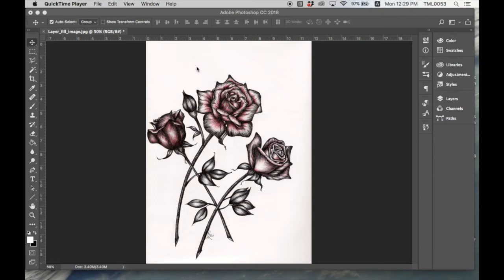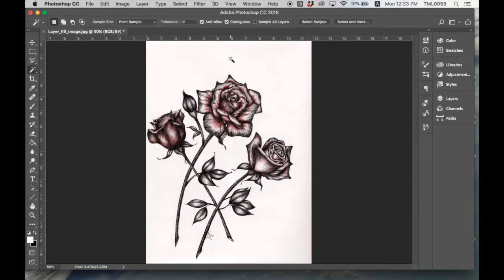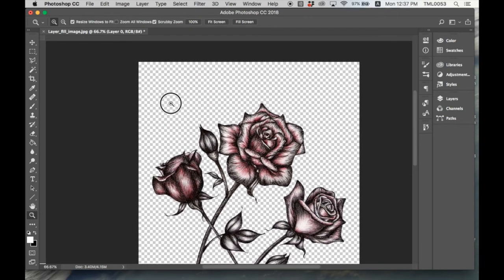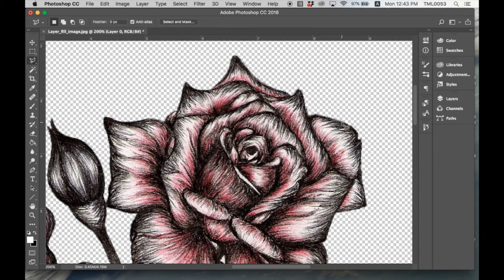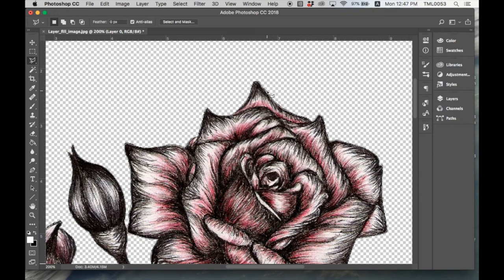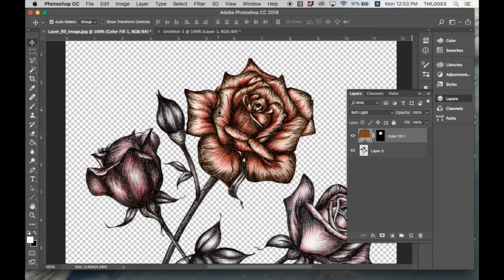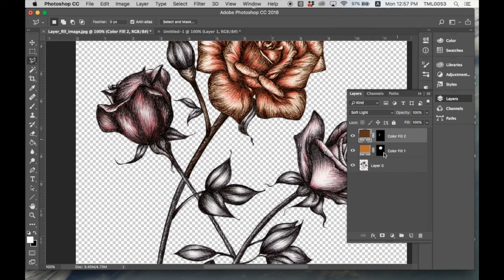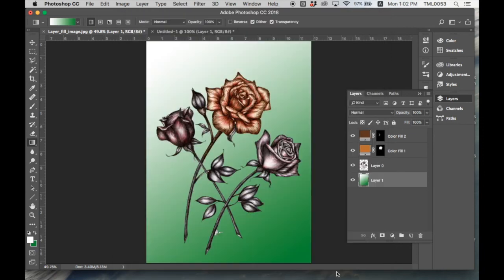How to apply Photoshop selection tool?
This video shows you a few cool tricks how to apply some of the most powerful selection tools in Photoshop that will extract objects easily from an image.